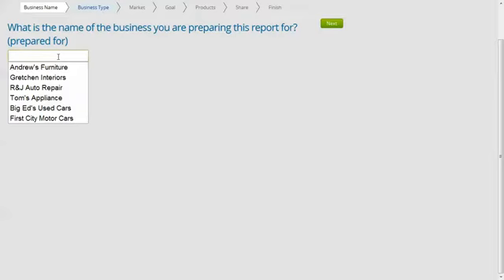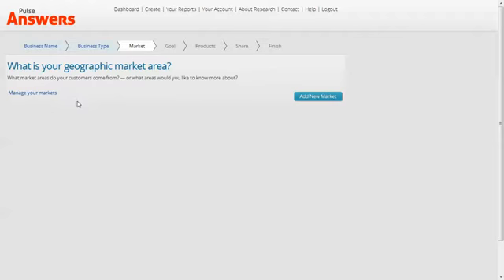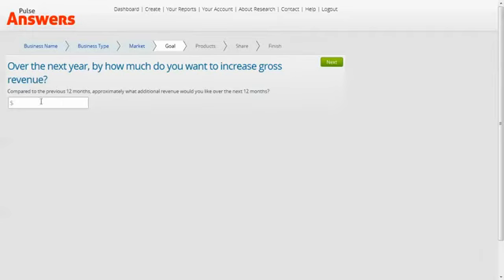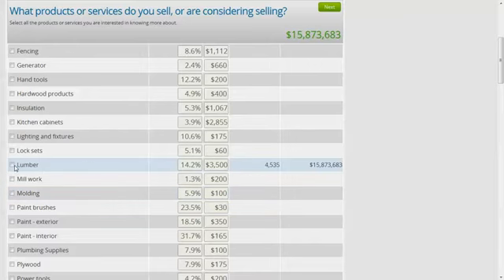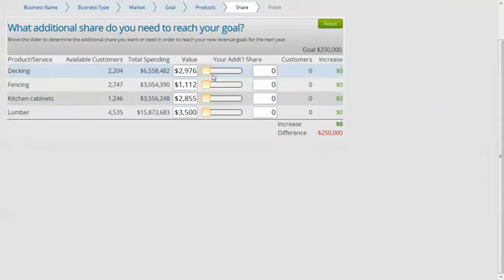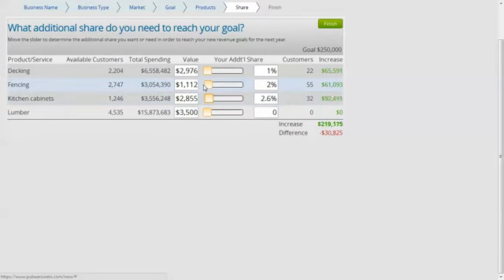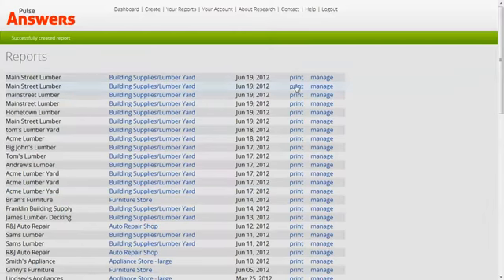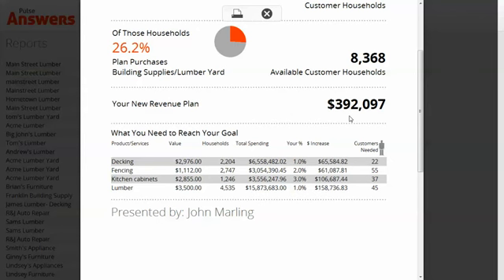Pulse Answers Overview